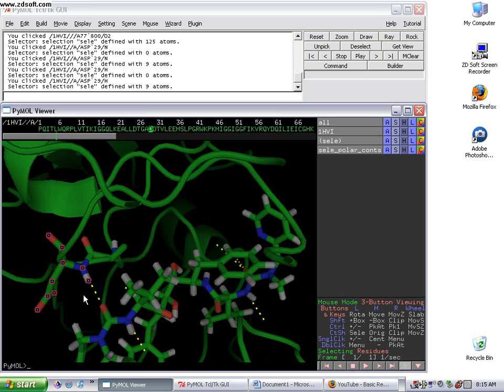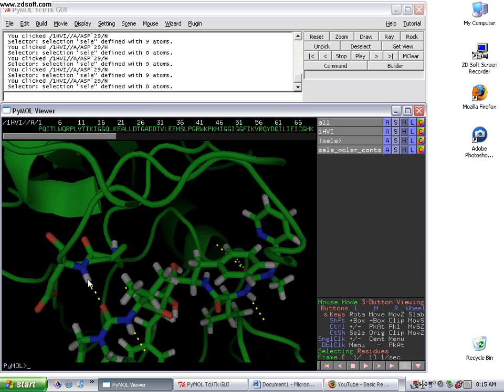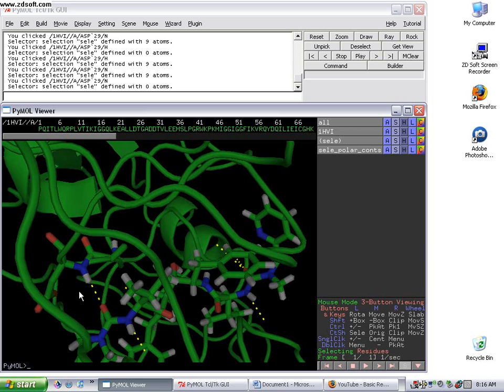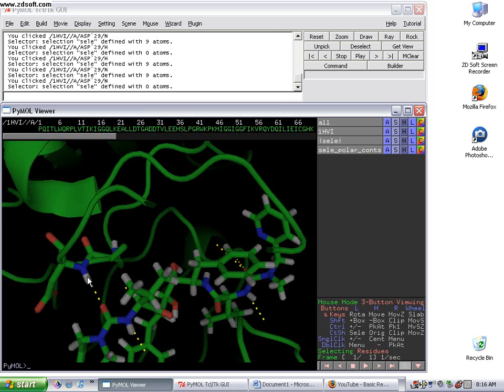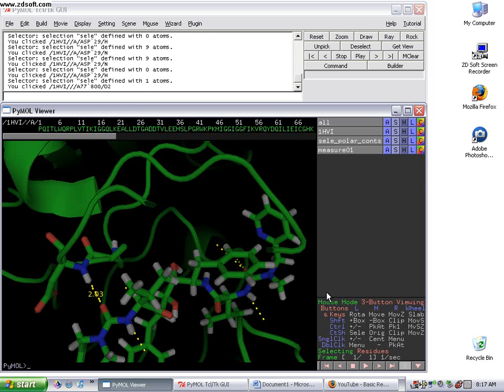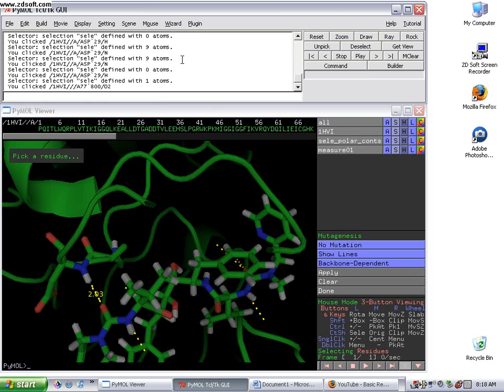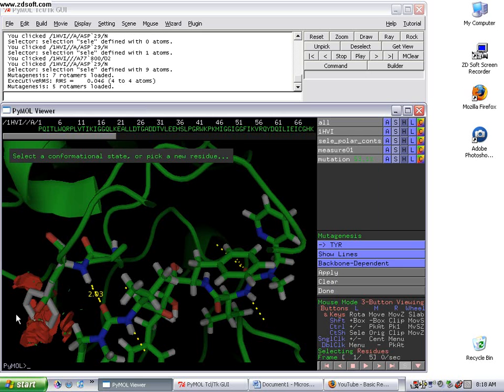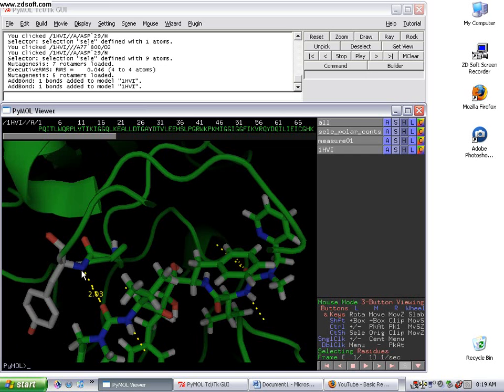measurement and mutagenesis.avi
Using measurement and mutagenesis in Pymol